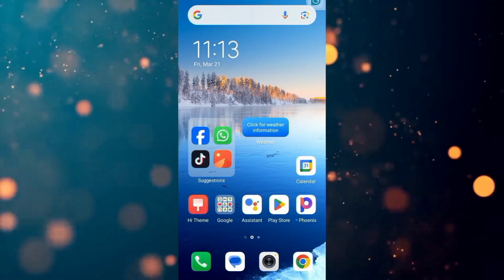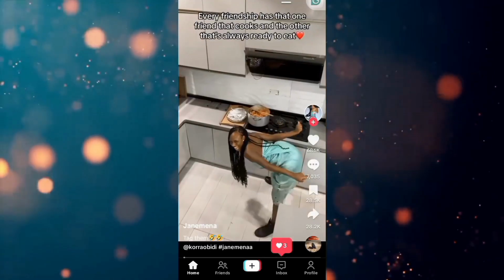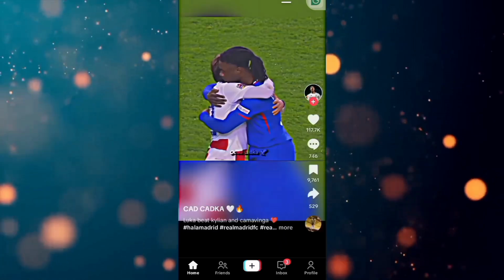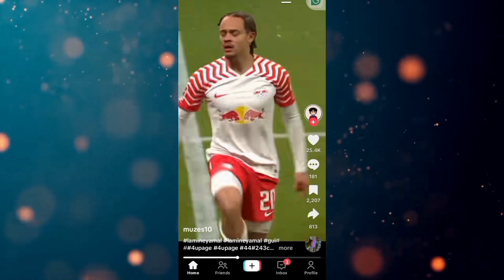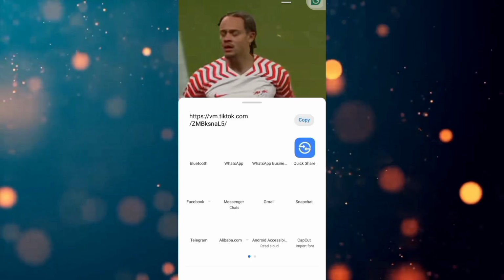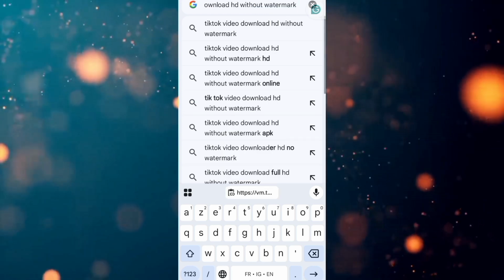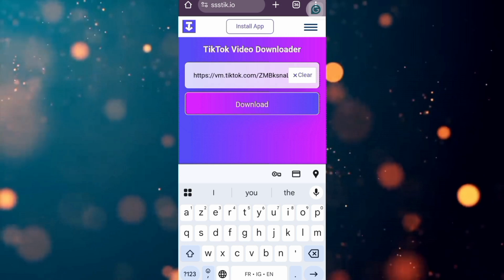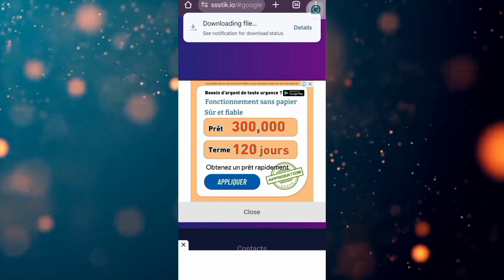How to Download TikTok Videos Without a Watermark Easily in 2026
How to Download TikTok Videos Without a Watermark Easily in 2026. Learn simple methods to save TikTok videos on your phone without logos or quality loss. Works on Android and iPhone.

how to download tiktok videos without watermark on phone
download tiktok video without watermark android
save tiktok video without watermark iphone
tiktok video downloader no watermark
how to save tiktok video without logo
tiktok download without watermark
tiktok video download no logo
remove tiktok watermark video
tiktok video saver without watermark
how to download tiktok videos no watermark free
tiktok downloader without watermark online
best tiktok downloader without watermark
tiktok save video without watermark app
how to download tiktok videos without watermark 2026
tiktok downloader no watermark 2026